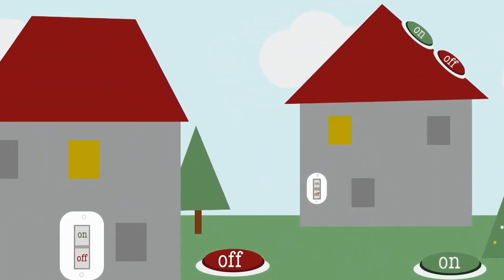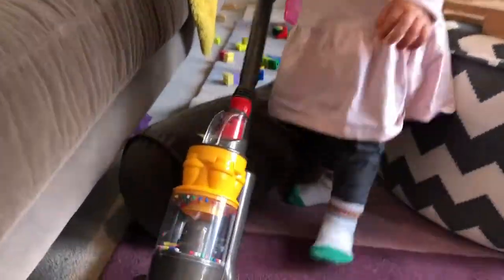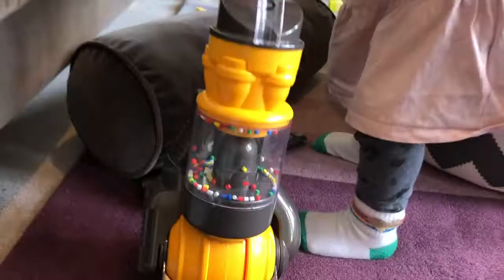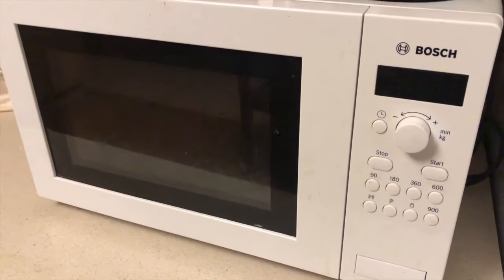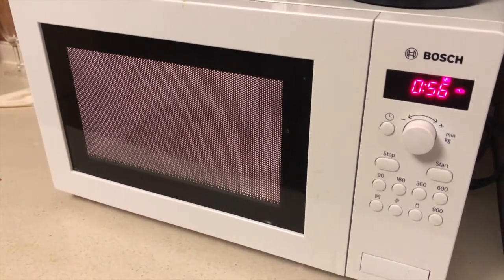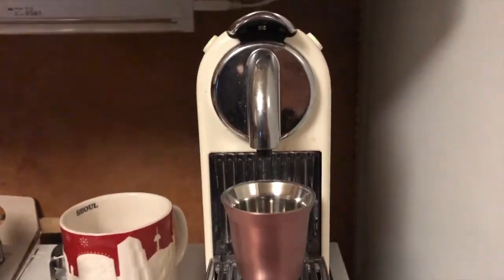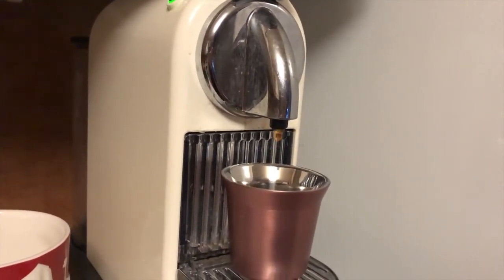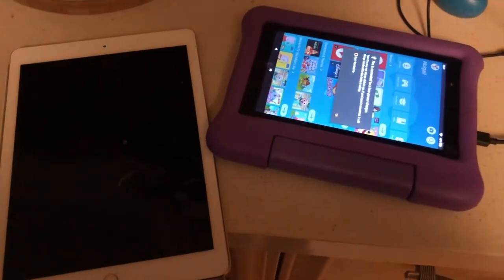On & Off | Describing Words | Kids English | Positional Language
Made by an experienced Primary teacher from the UK. I currently work as a Learning Support teacher for EAL children (English as an additional language).
These videos can be adapted for a range of English levels. They support you in developing new vocabulary and learning to apply them into sentences. As well as develop listening, reading and speaking skills in English.

Just search for the channel in youtube, or click below;

Learn at home - Visit my TPT shop for great learning worksheets and activities...